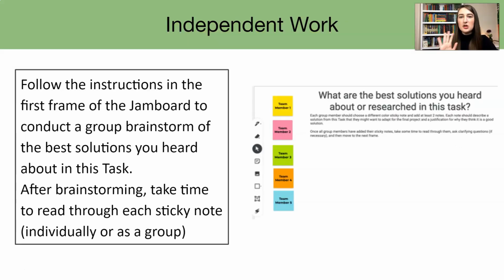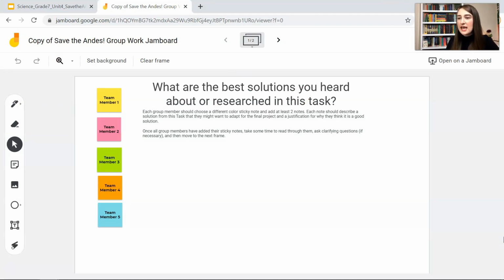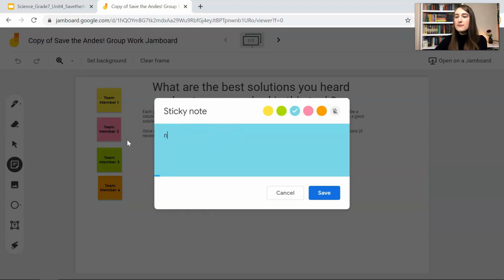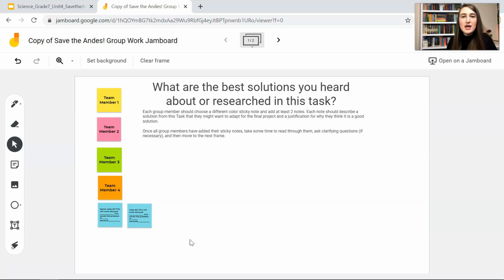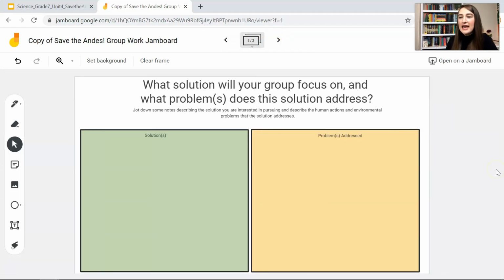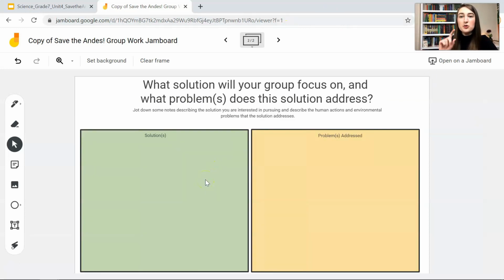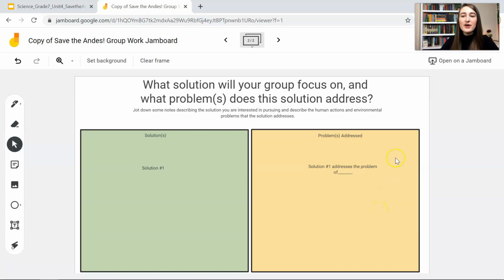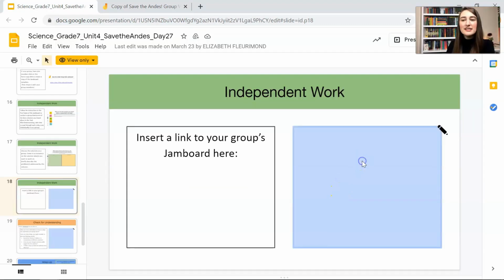Science_SWD_Grade7_Unit4_SavetheAndes_Day27_Video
This video walks students through the Jamboard group (or independent) work for Day 27 of Save the Andes!